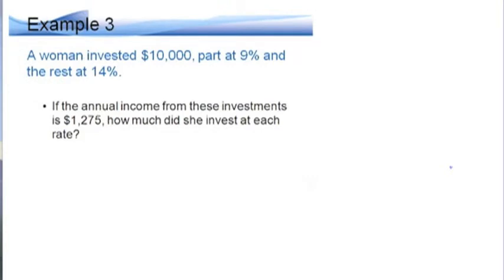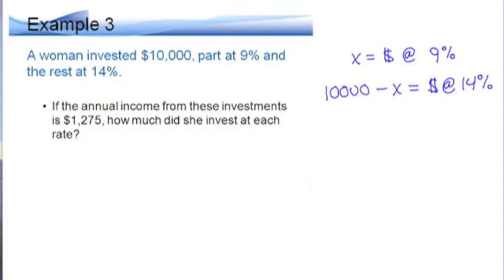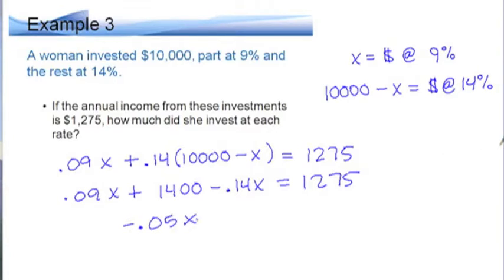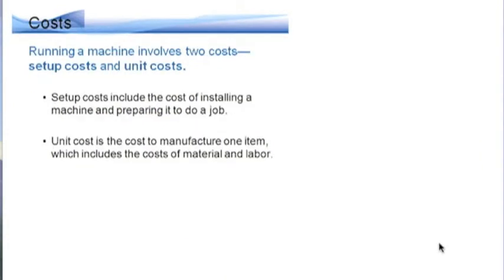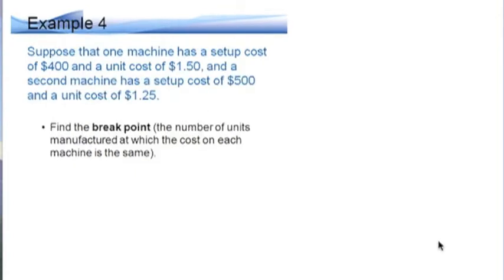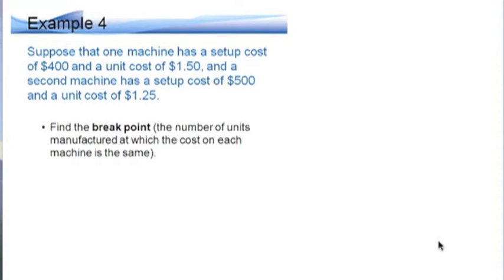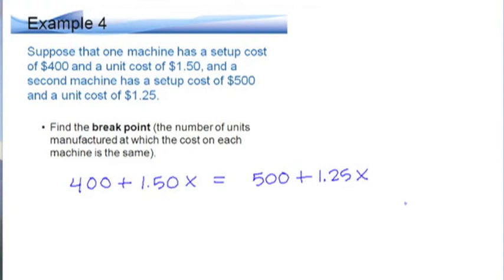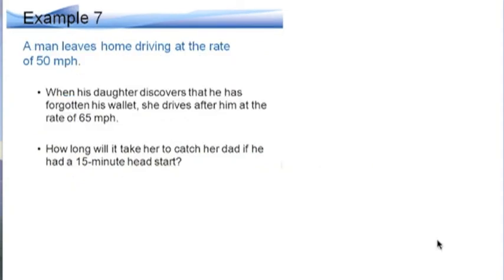Section 1.3 Part 2